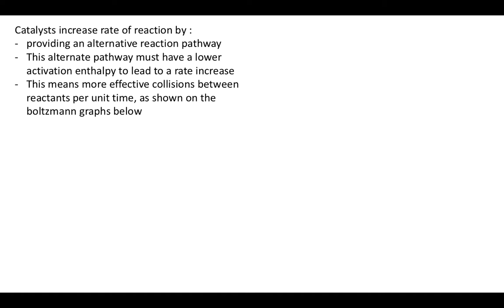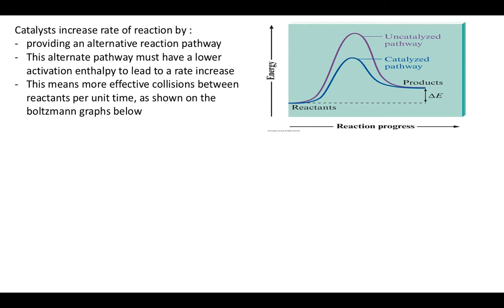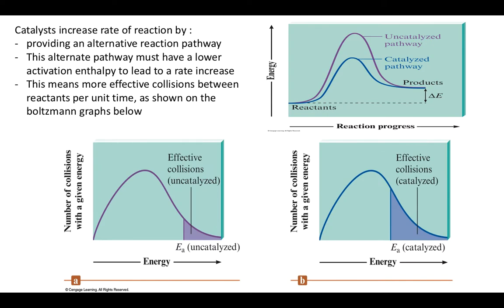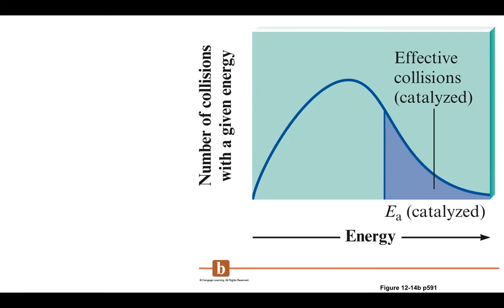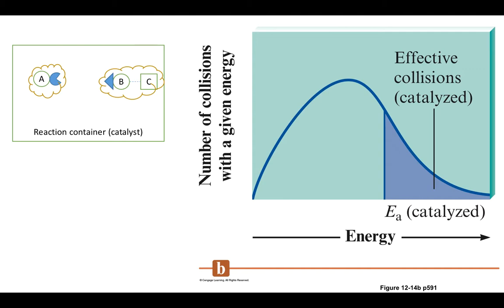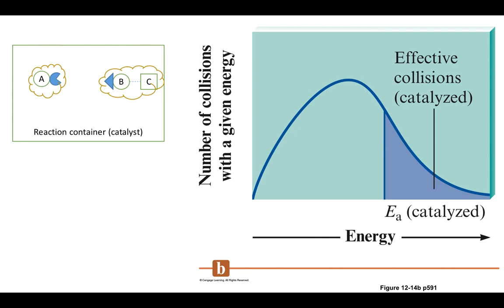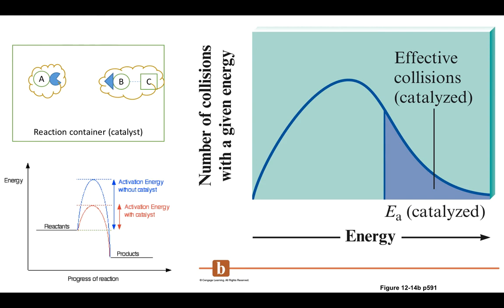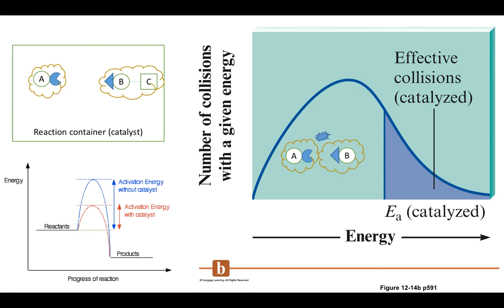Chapter 12, Sec 7: Catalysts (principles + catalysed reactions)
Notes important differences between catalysed and uncatalysed reactions.

Shows catalysed reaction Boltzmann distribution graphs.